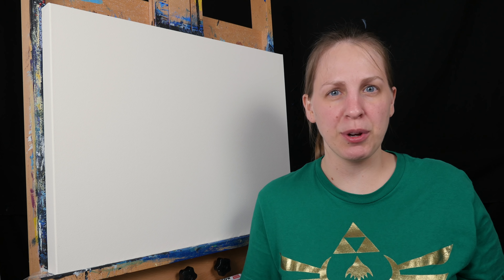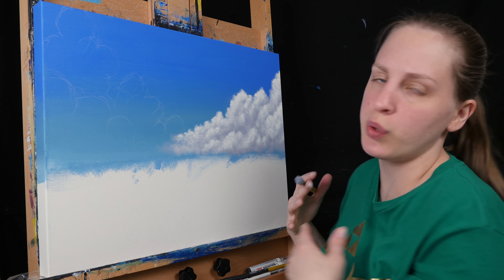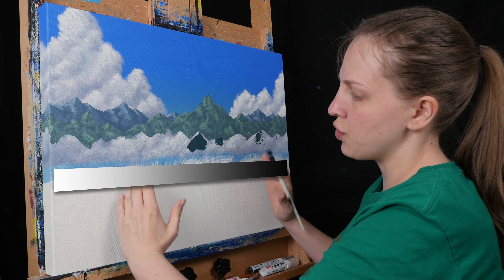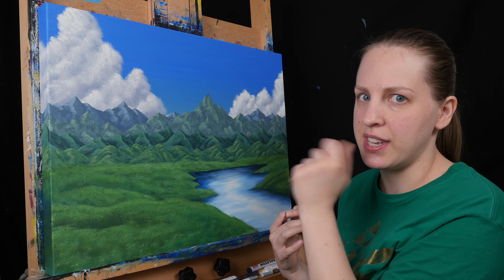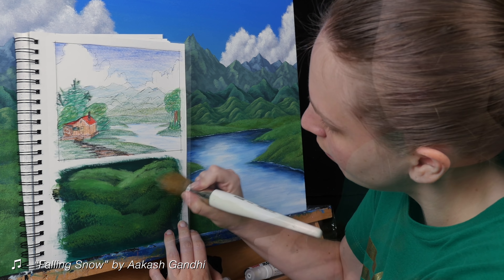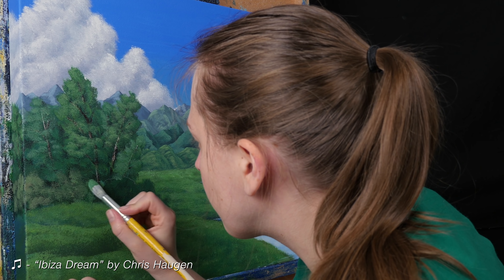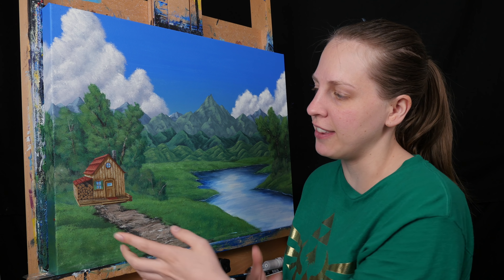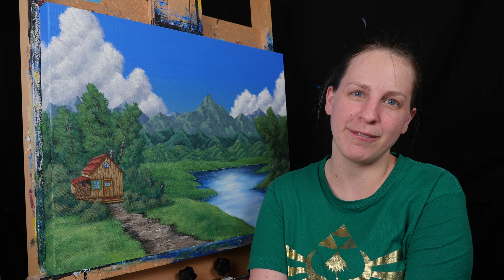Stardew Valley - "Cabin by the Lake" Painting (Full Version)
Today I'm painting a Stardew Valley scene!

Canvas:
• 18x24 Gessoed in white ➡️

Favorite Brushes:
• Blick Studio, Liquitex Basic ➡️
• Simply Simmons ➡️

Paint:
Golden Heavy Body Acrylic in:
• Mars Black ➡️
• Titanium White ➡️
• Primary Magenta ➡️
• Primary Cyan ➡️
• Primary Yellow ➡️
• Ultramarine Blue ➡️
• (Optional) Introductory Color Set ➡️

Golden High Flow Acrylic in:
• Titanium White ➡️

Specialty Items:
• Golden Glazing Liquid ➡️
• Palette Knife ➡️
• Chalk Pastel Pencil ➡️
• Molotow Marker ➡️
• Fine Mist Spray Bottle ➡️